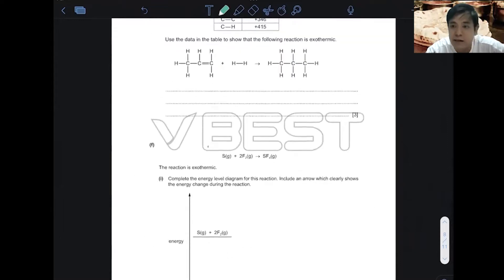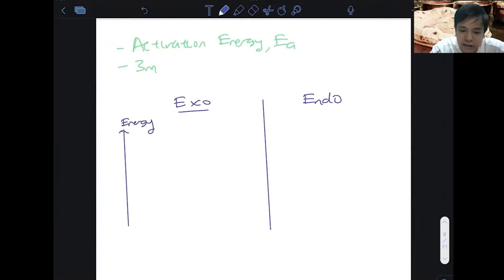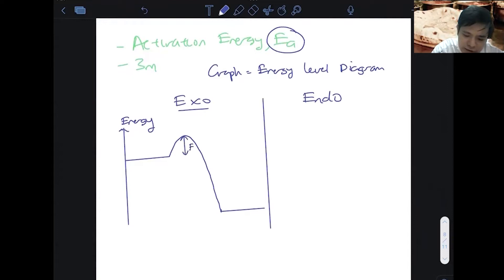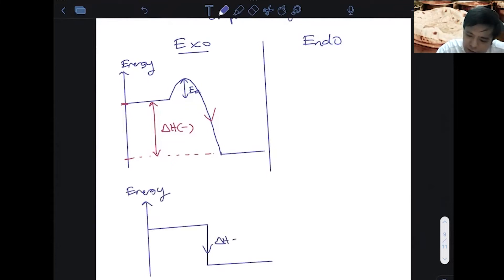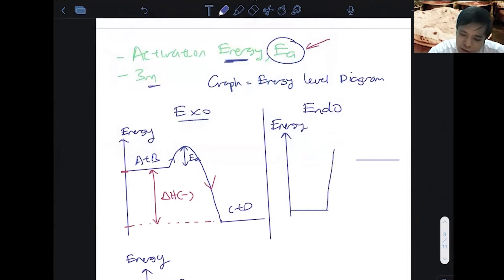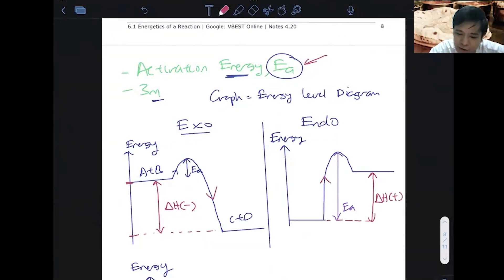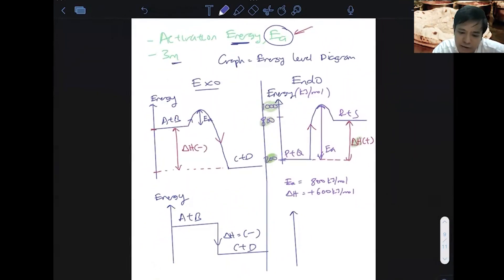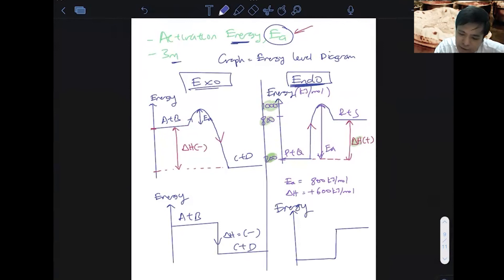IGCSE CHEMISTRY | Endothermic and Exothermic Energy Change Graph | Past Year Question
Learn to answer IGCSE Past Year Questions on ENDOTHERMIC and EXOTHERMIC Reaction